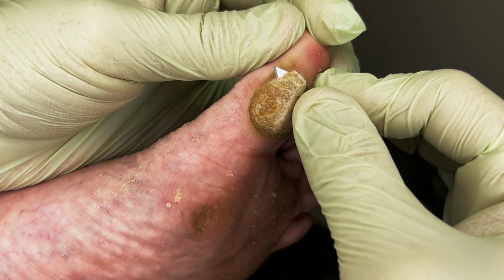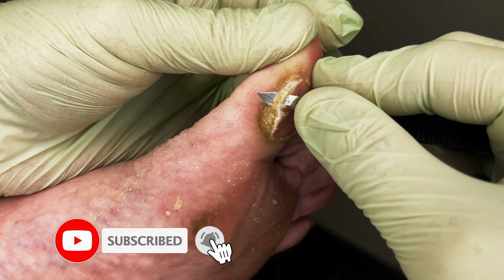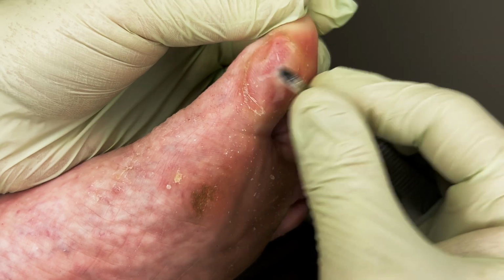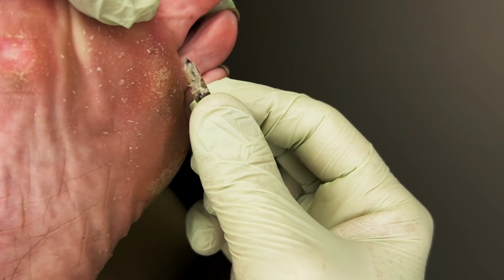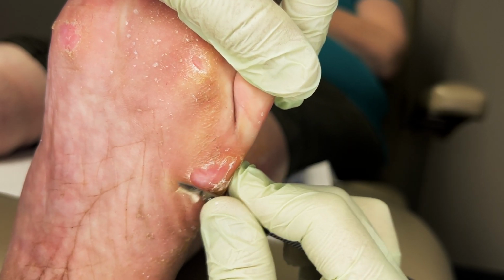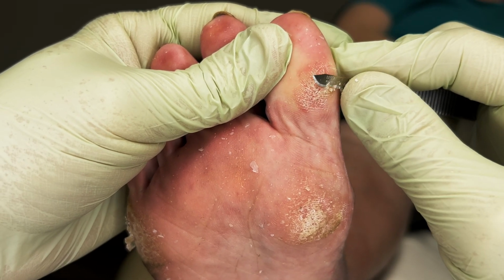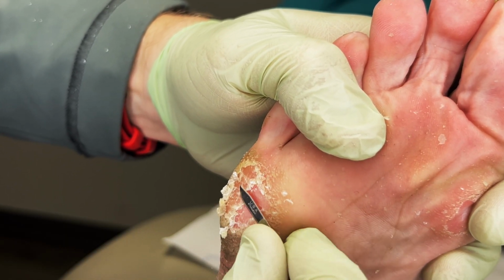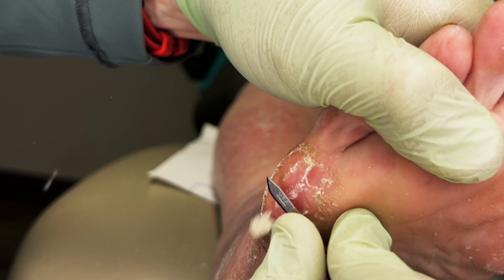Massive Foot Callus Removal – Watch the Satisfying ASMR Transformation! 🔥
Today, we’re tackling a huge corn (aka callus) on the bottom of both feet.  This thick layer of dead skin is medically known as hyperkeratosis,

In this video, I’ll carefully trim it down, explaining why some people get worse calluses than others and how regular maintenance helps keep feet smooth and comfortable.

Watch the full process as I work through multiple pressure points on the foot!

Miklos Foot and Ankle is a private Podiatric Medicine practice located on the Southwest side of Chicago. We specialize in all forms of foot and ankle issues.

All recorded procedures are with written and verbal consent